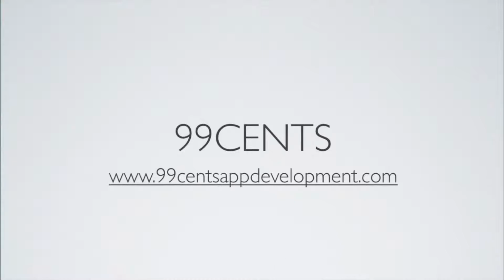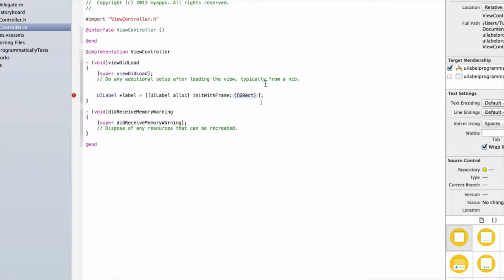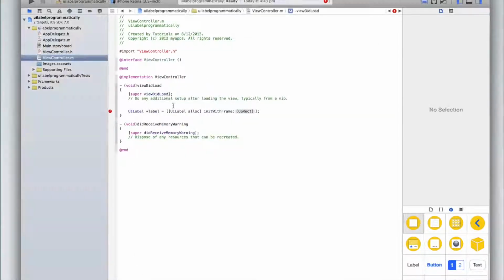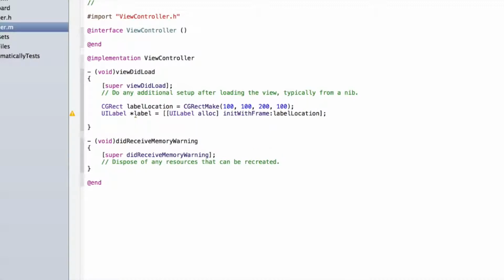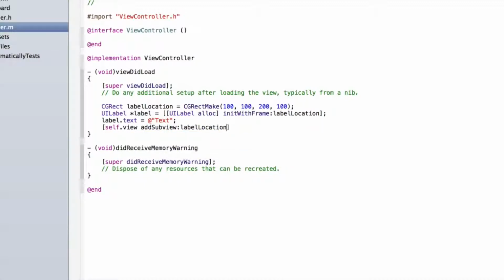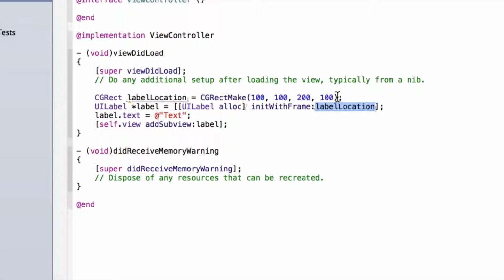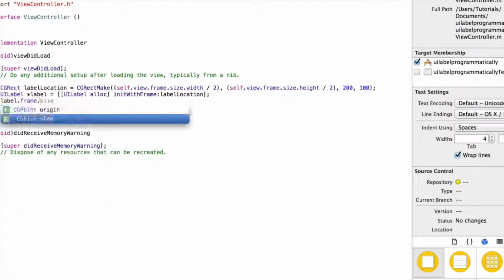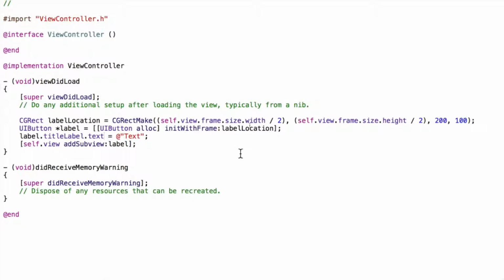Programming iOS Apps 23 Programmatically Create Label UILabel